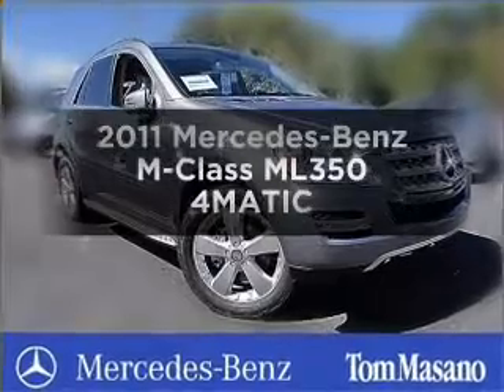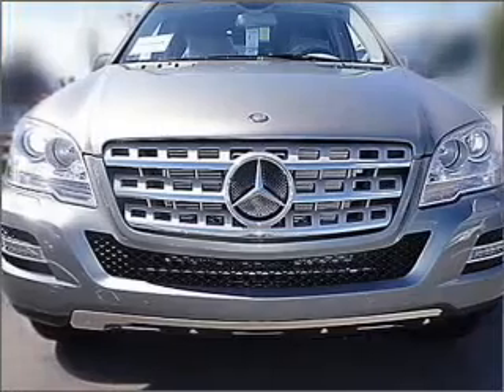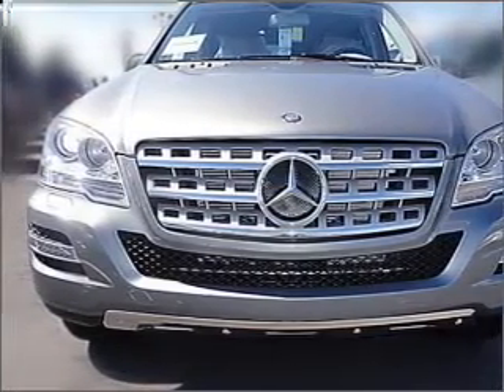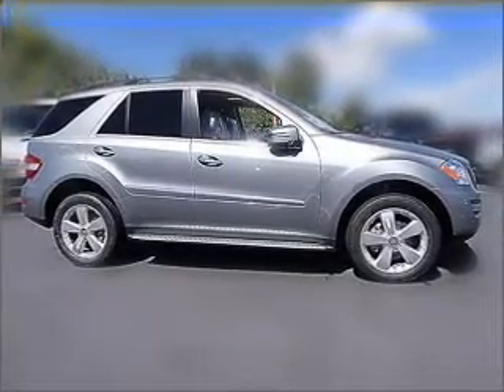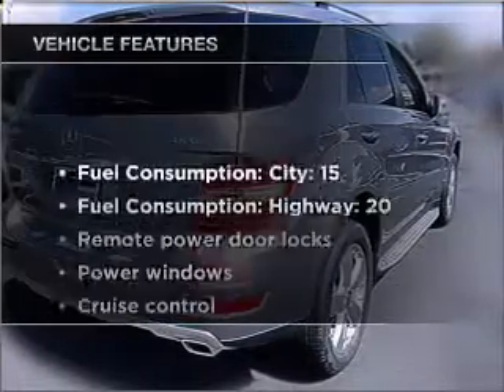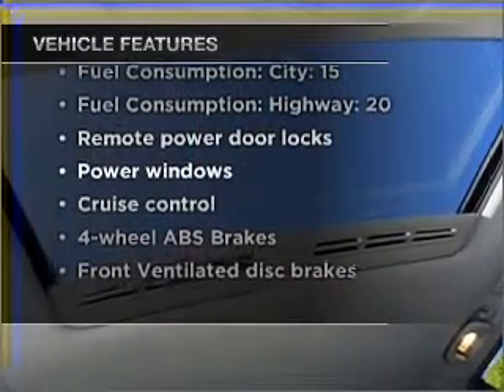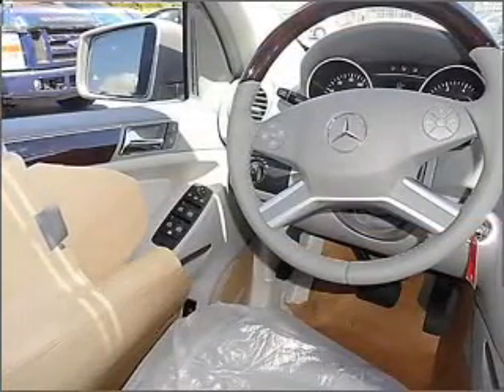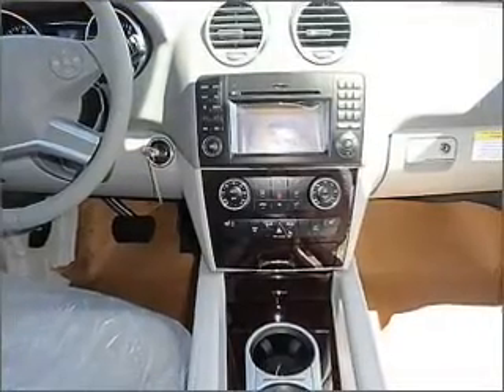2011 Mercedes-Benz M-Class - Reading PA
Year: 2011
Make: Mercedes-Benz
Model: M-Class
Trim: ML350 4MATIC
Engine: 3.5 liter 6 cylinder 24 valve
Transmission: 7-Speed Automatic
Color: Palladium Silver Metallic
Mileage: 0
Address:
815 Lancaster Avenue